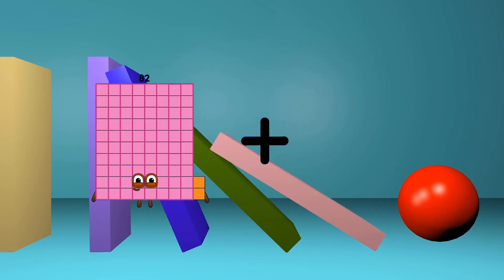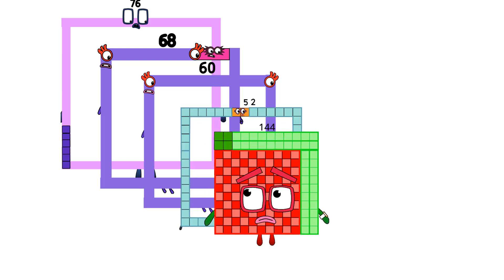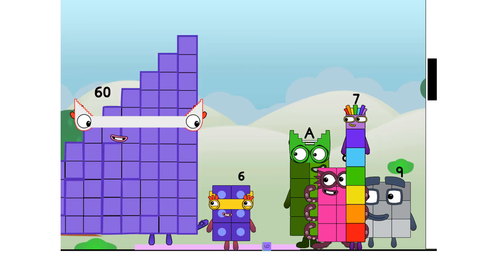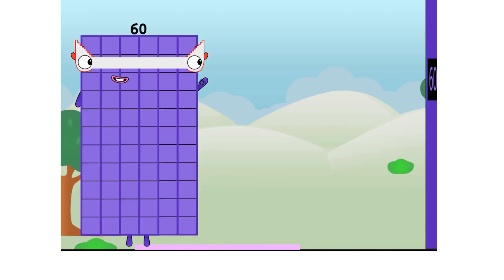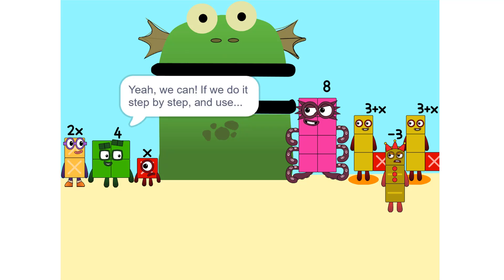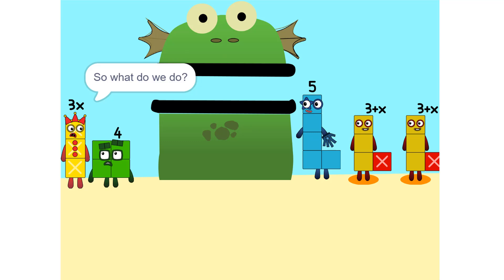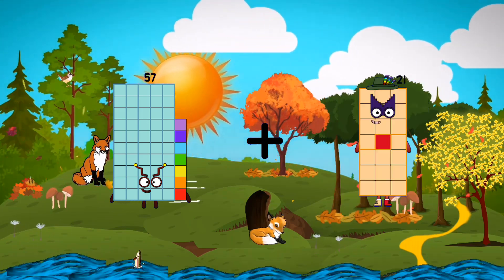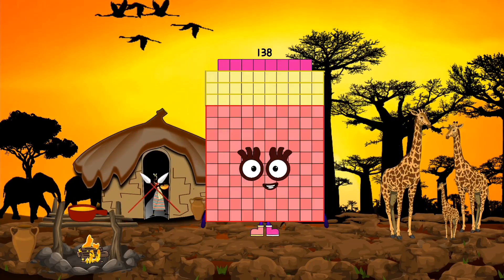Numberblocks Math: Learn Adding Numbers | Numberblocks Sneezes | LEVEL 2 | #560